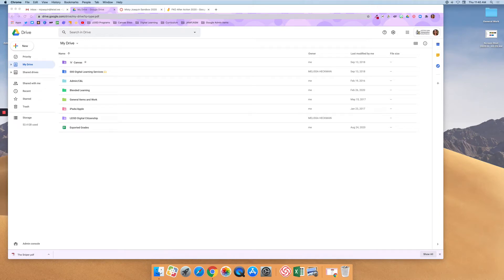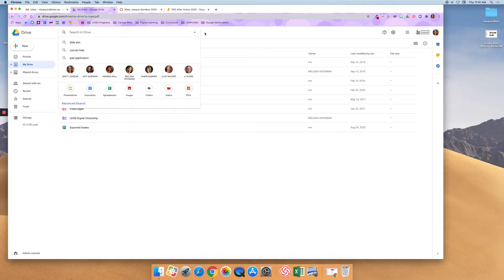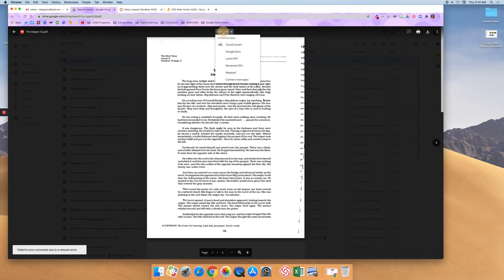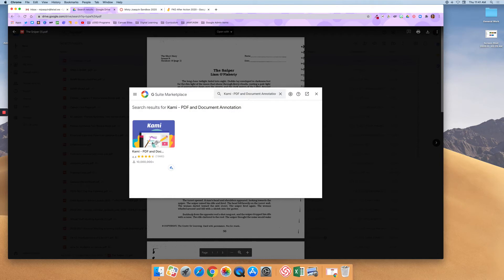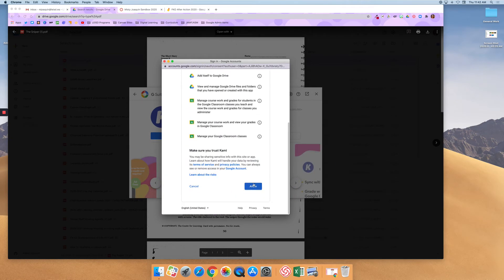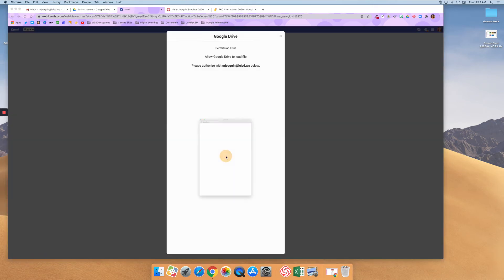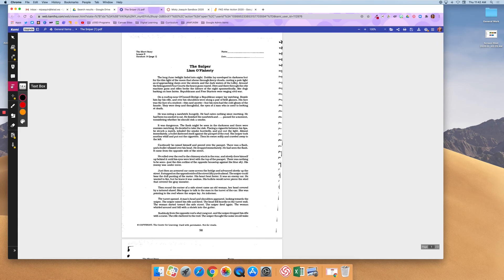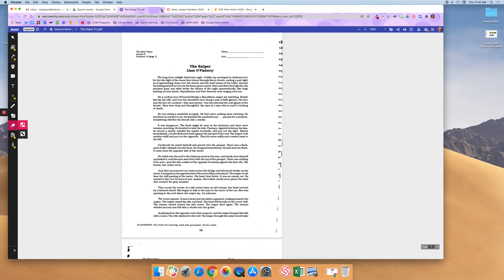How to Add Kami to Drive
This video will show you how to add Kami to your Drive so you can annotate PDF documents.